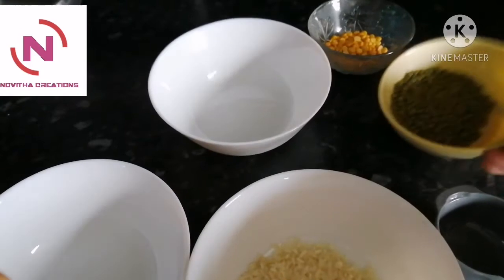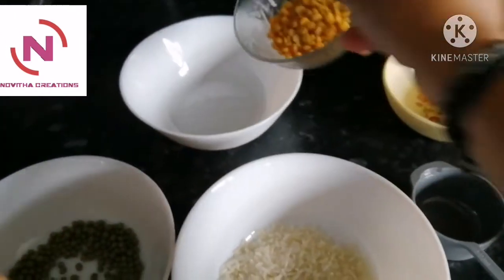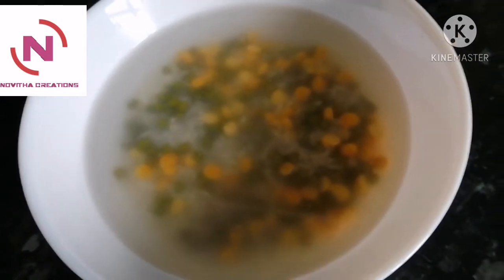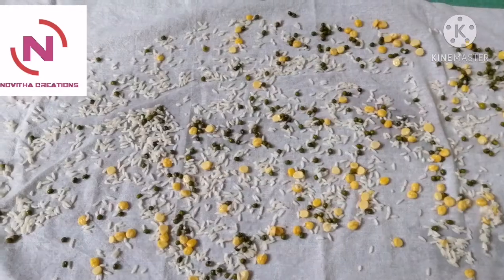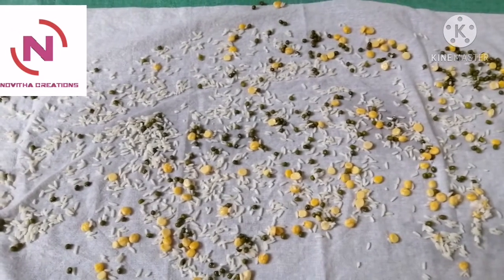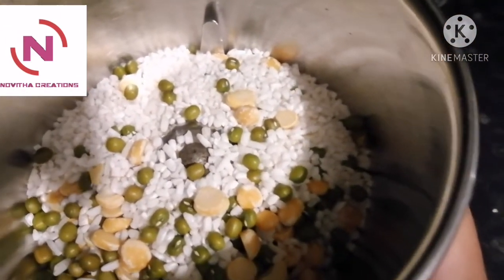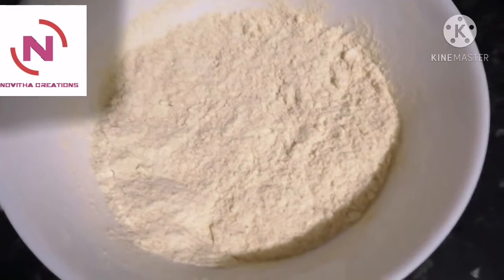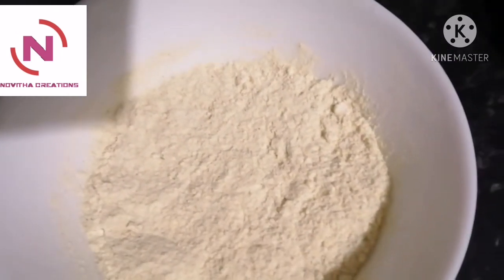Homemade sunni pindi natural herbal bath powder